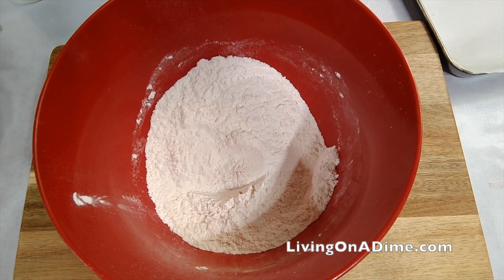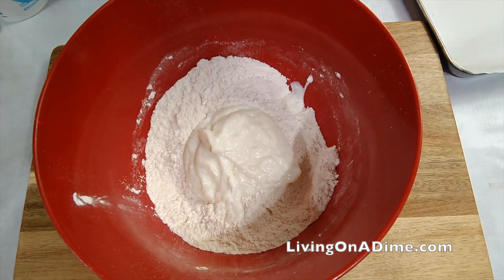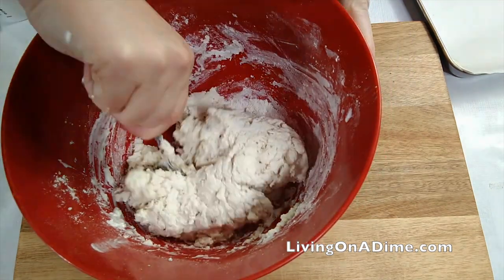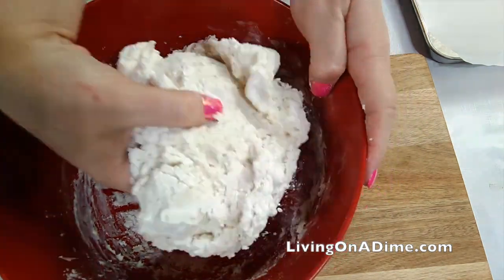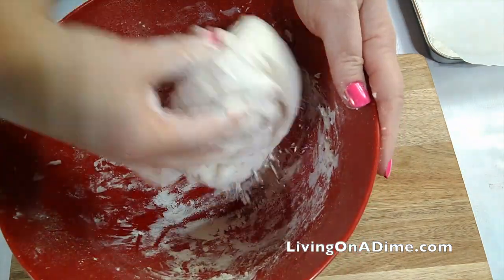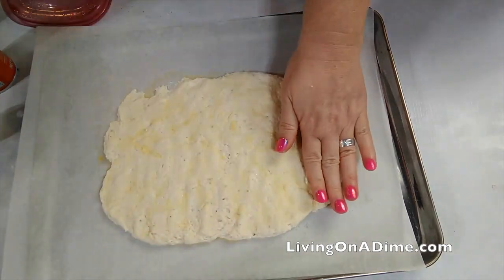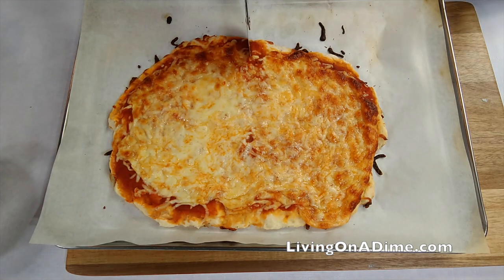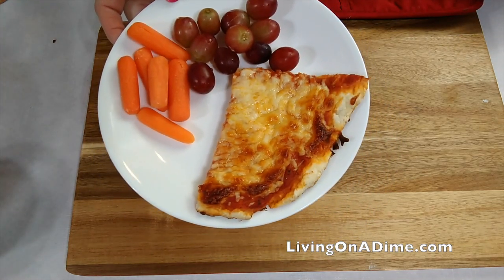Easy 2 Ingredient Pizza Dough!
This super simple 2 ingredient dough recipe is quick and easy to make in less than 5 minutes! Low in calories and fat, it is perfect for diets like weight watchers. It’s not only quick and easy, but you’ll know exactly what is in it! Make a batch and try it with one of the easy recipes below!